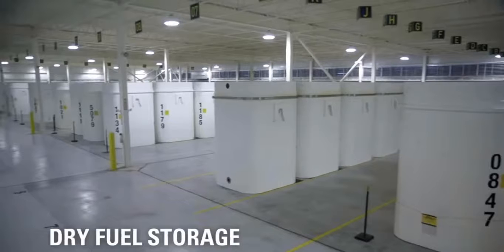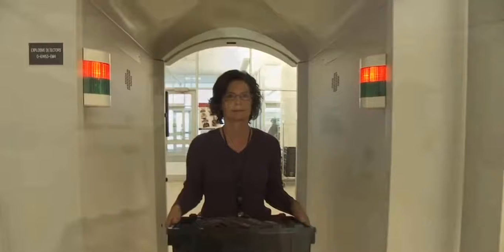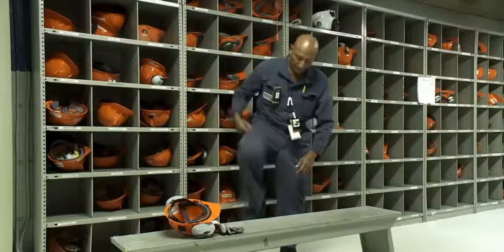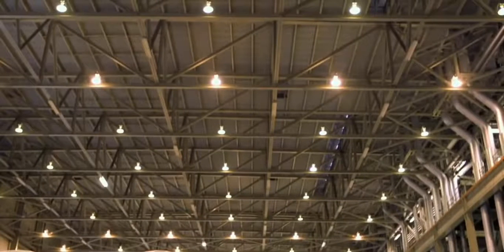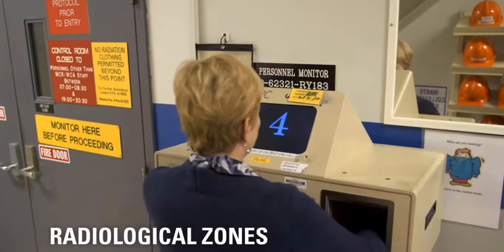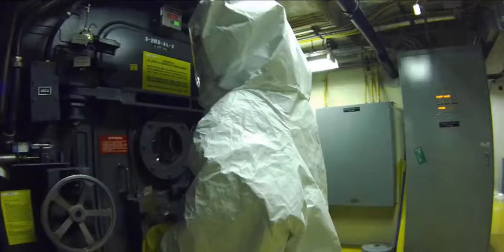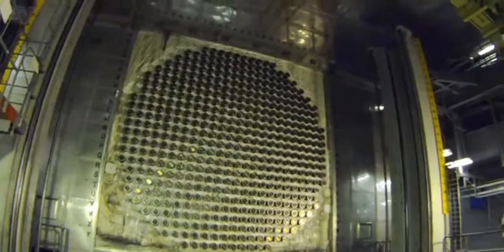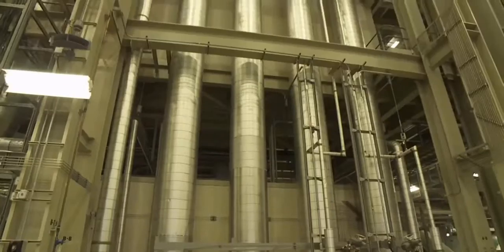To Day Topic Live Stream